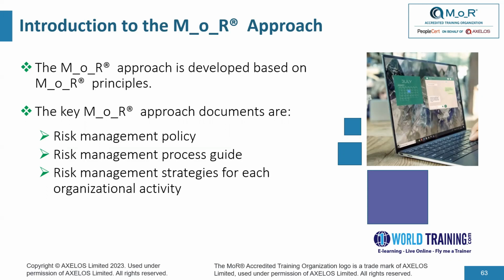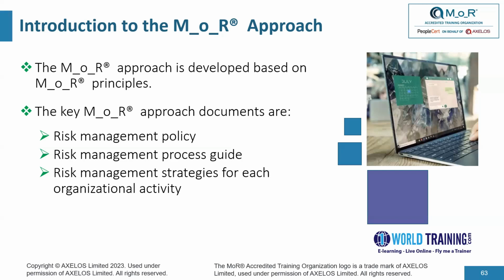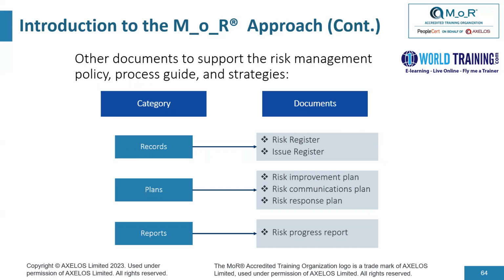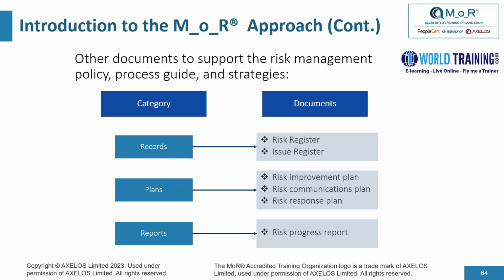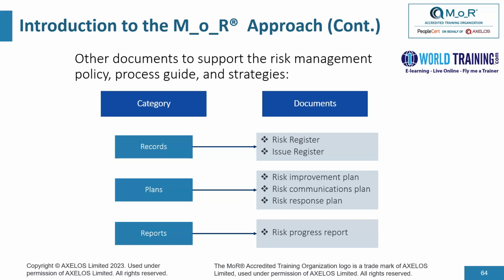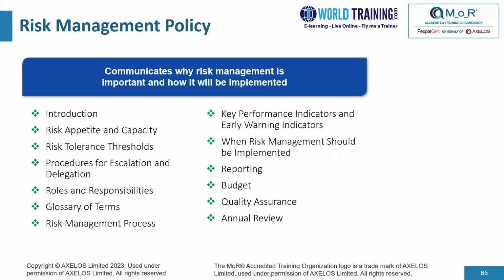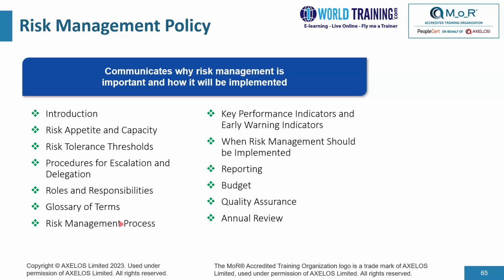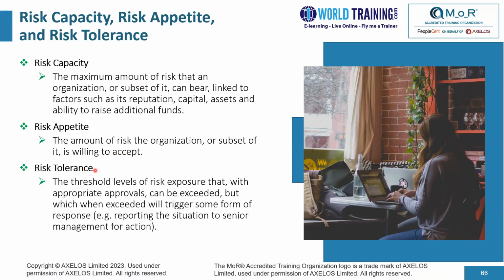MoR Approach and Documents | Management of Risk (MoR) Foundation| PeopleCert | 1WorldTraining.com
To enroll in full version of Management of Risk (M_o_R®) Foundation Course or Take your PeopleCert Axelos Exam, please visit https

The M_o_R Foundation Certification is suitable for individuals who want to demonstrate they have sufficient knowledge and understanding of issues concerning the identification, assessment and control of risks across all organisational perspectives and comprehend the main elements of the M_o_R framework (Principles, Approach, Processes, Embedding and reviewing) and how they support corporate governance.

The M_o_R Foundation Certificate is also a pre-requisite for individuals wishing to achieve the M_o_R Practitioner Qualification.

Who is M_o_R Foundation for:

M_o_R Foundation is ideal for any organisation or individual requiring guidance on a controlled approach to identification, assessment and control of risk at strategic, programme, project and operational perspectives. M_o_R Foundation is aimed at Business Change Managers, Programme and Project Managers, Risk Managers, Business, Programme and Project Support staff and managers, operational staff and managers. It is also relevant to staff and managers from other disciplines, particularly those responsible for establishing standards and/or integrating them with MoP®, MSP® and PRINCE2®.